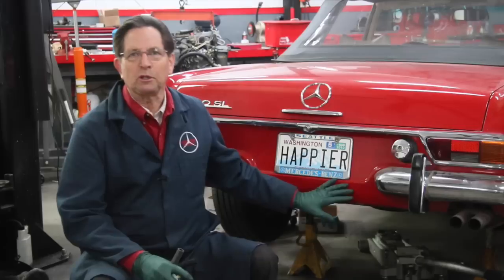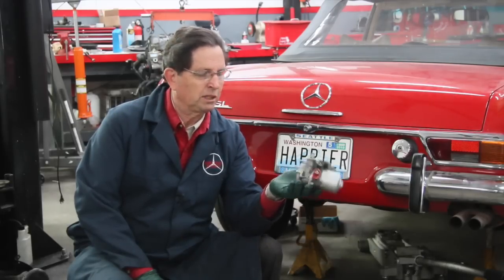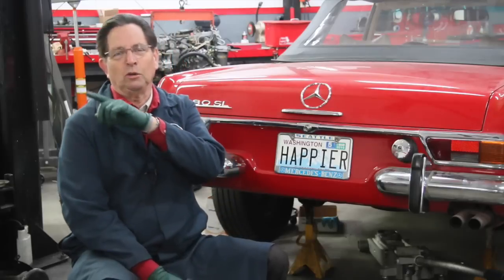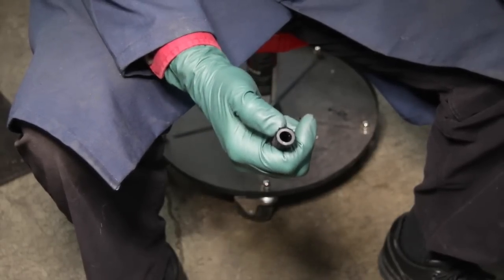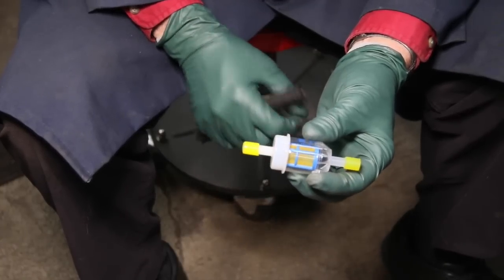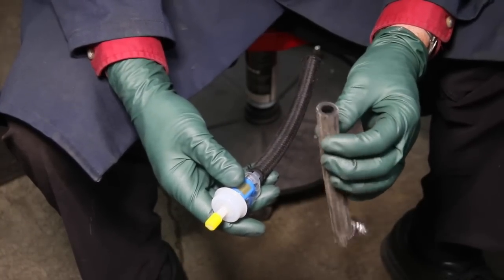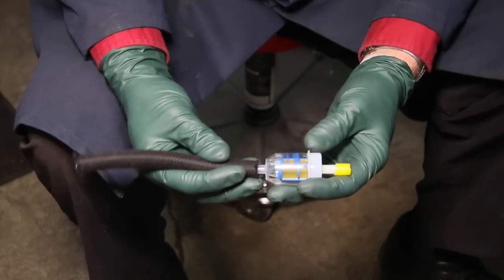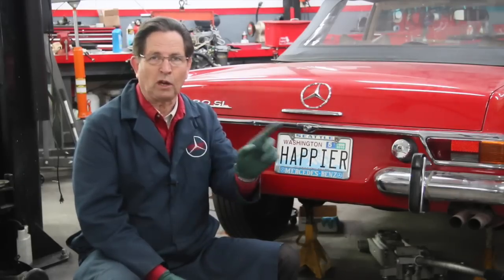Mercedes 1969 to 1972 MFI Fuel Pump Pre-filter Upgrade Kit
If your pump is leaking or not working you can fix it Best way to protect your valuable fuel pump from the inside rust in an old fuel tank. You can also easily inspect the filter on a regular basis to monitoring the cleanliness of the gasoline coming out of your fuel tank.